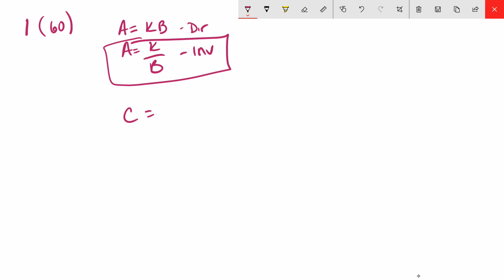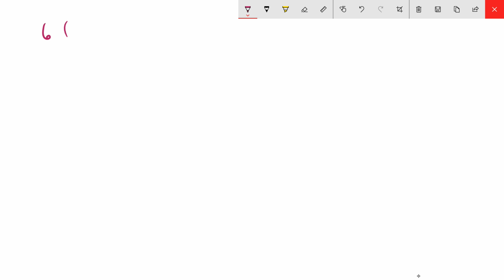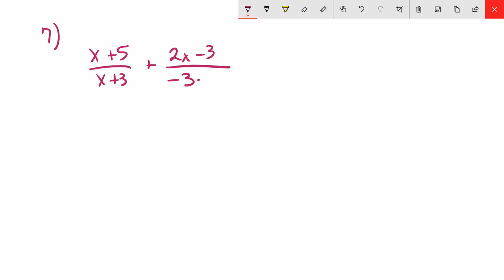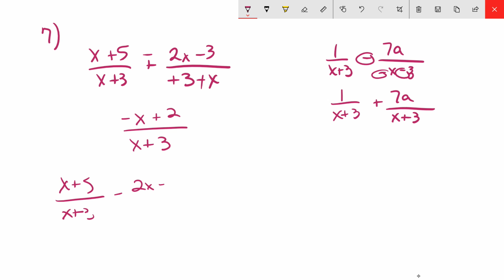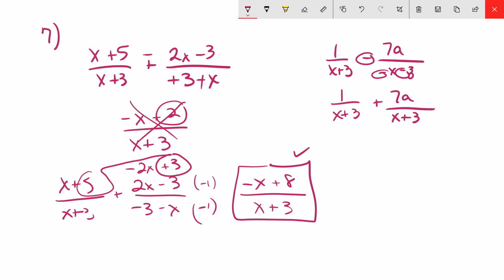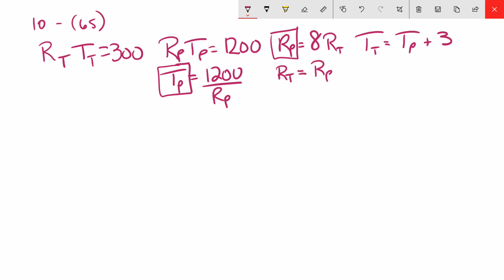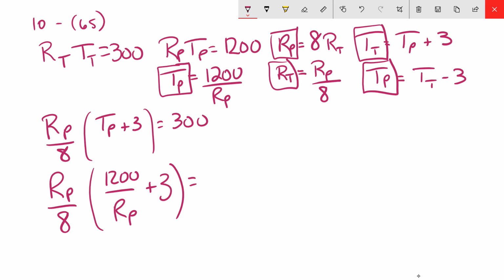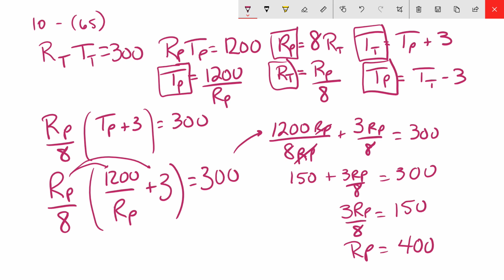Saxon Algebra 2 Lesson 66 Ex - 1